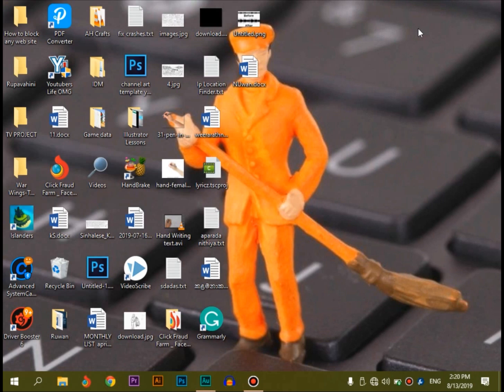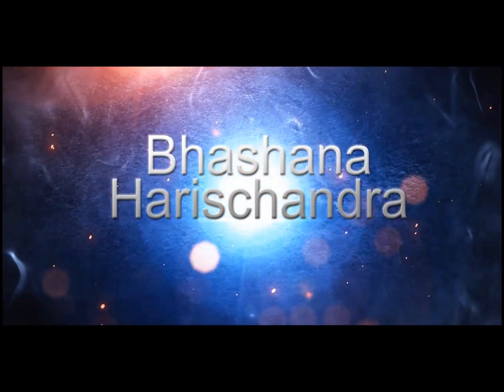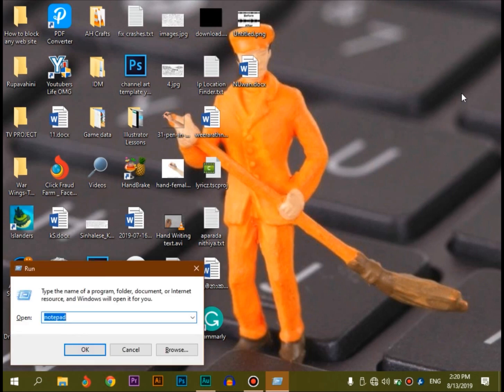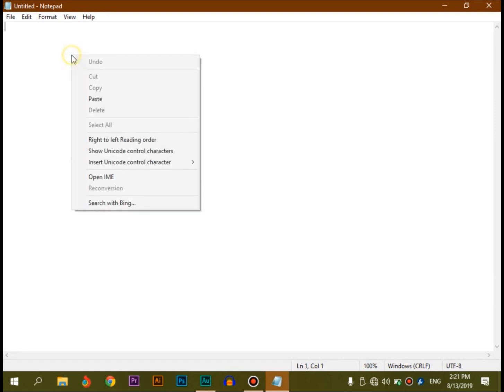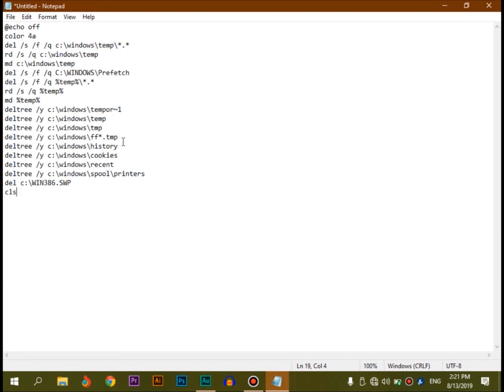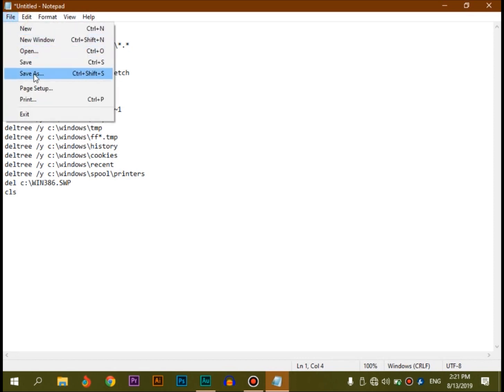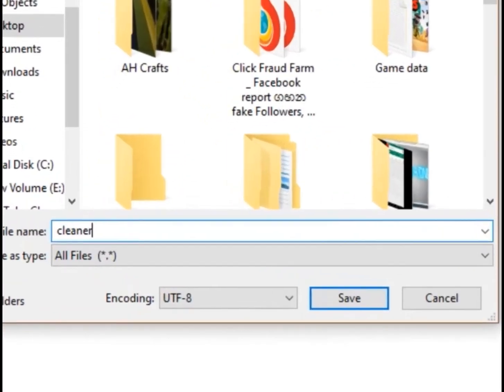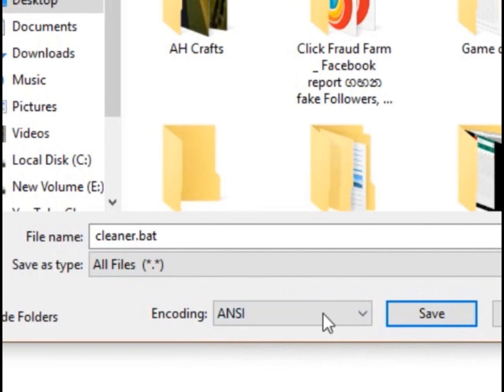Computer එක Speed up කරමු! How to speed up computer in sinhala - How to clean ram in sinhala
Watch how to speed up our computer in Sinhala Watch how to speed up our computer in Sinhala speed up windows pc with these simple tricks.

Step 01
Open Run dialog box

Step 02
Type notepad

Step 03
Copy the comment in the comment section

Step 04
Paste it

Step 05
Save it

WoW!

Enjoyed
how to speed up our computer in Sinhala - How to speed up windows in Sinhala

Do you have any questions with

Hit on the button.
Smash the bell icon

Other Notes:-
Nothing :)